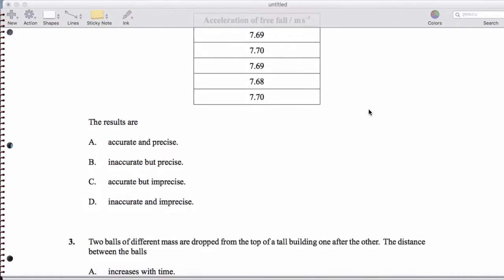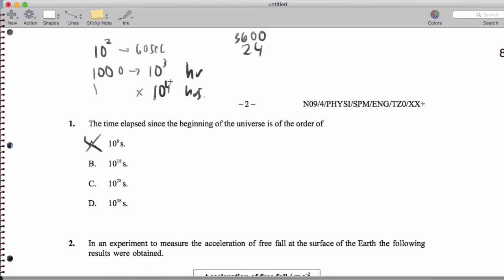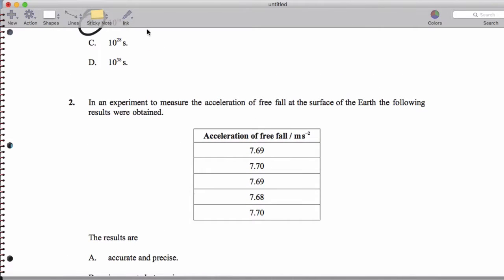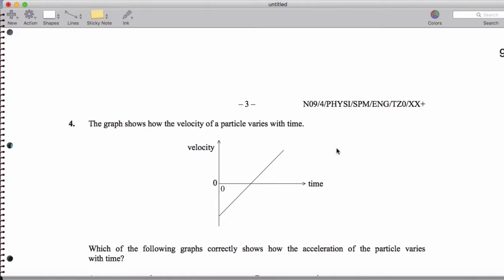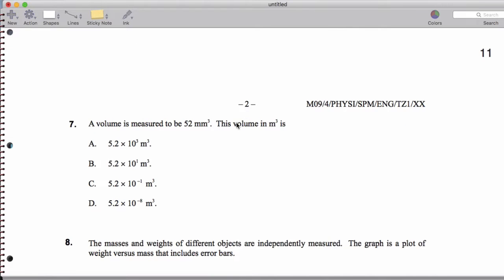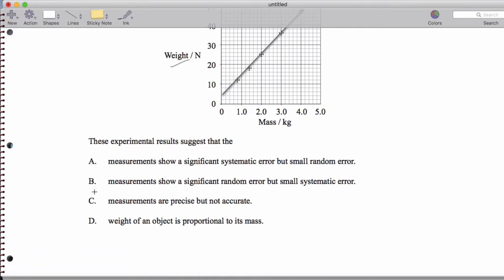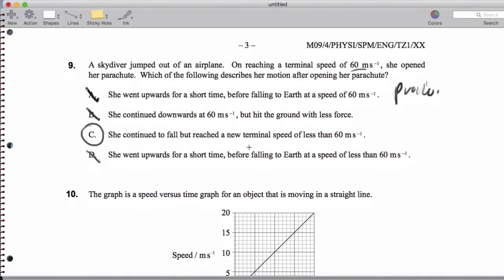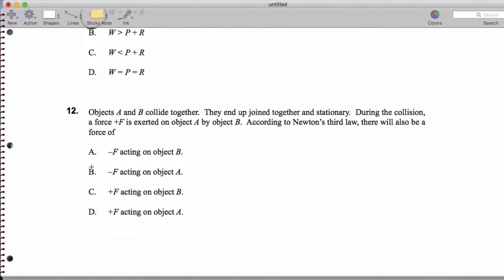Paper 1 - Practice Exam